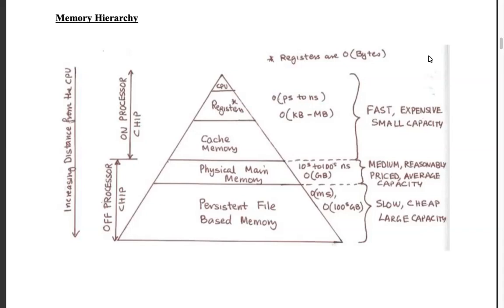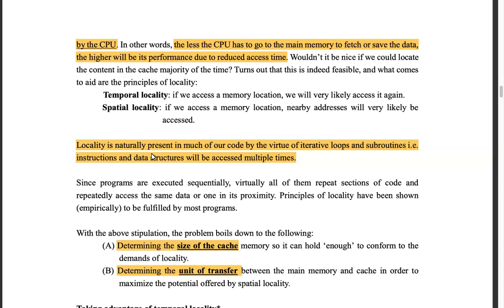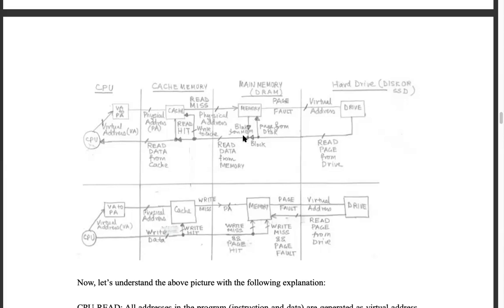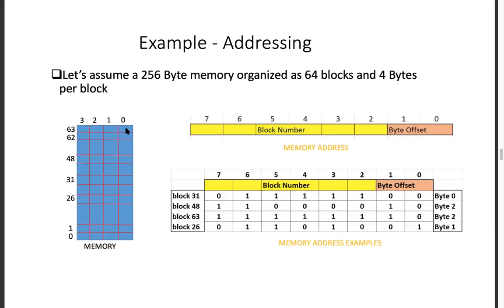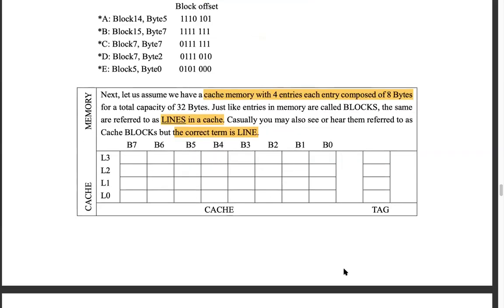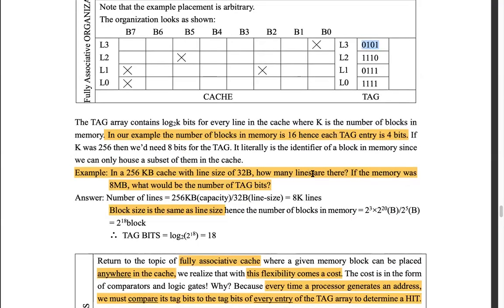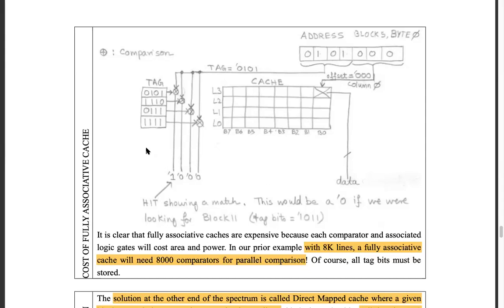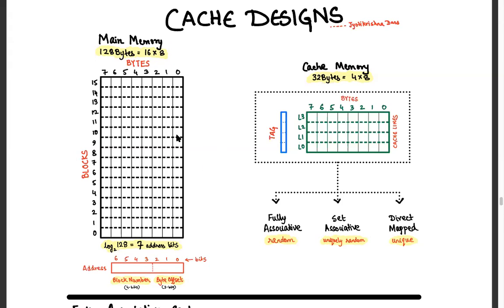L15 | Cache Design | CSCE 312 | Fall 2020